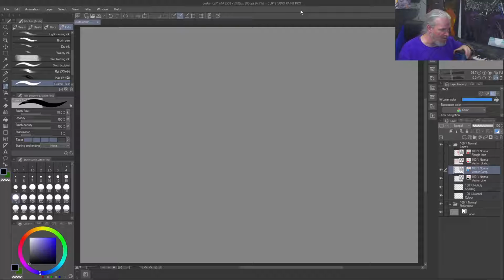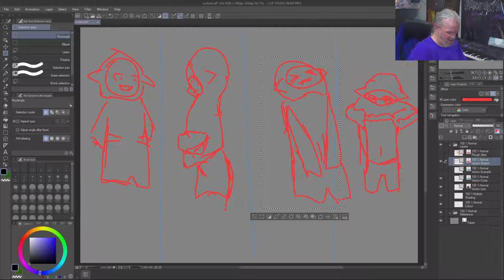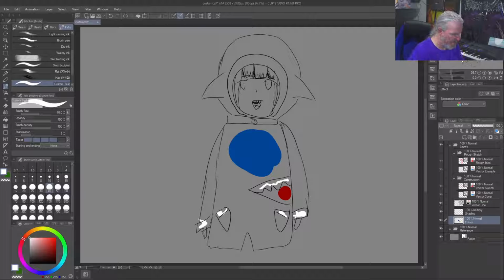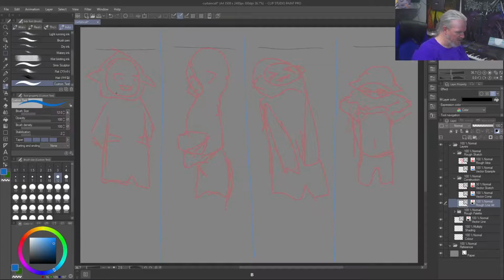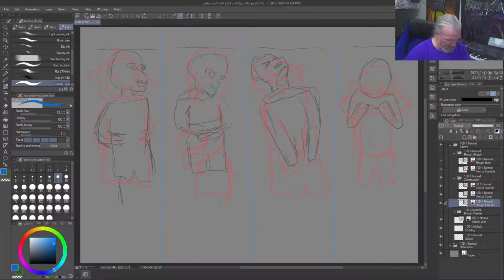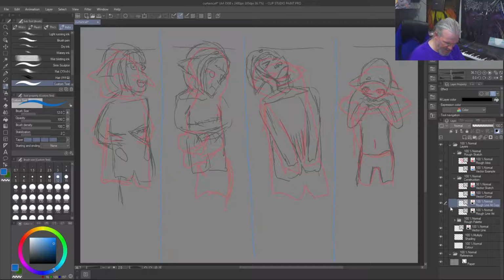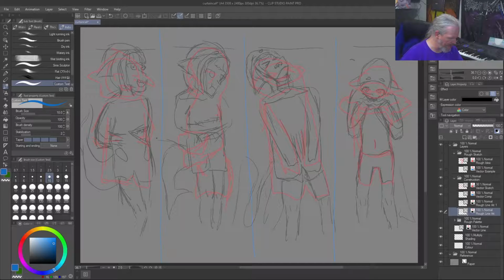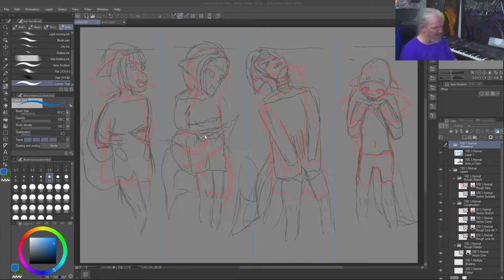Sketch Weakly: Gawr Gura Curtain Call Layout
I thought the curtain call challenge would be funny with Gura. I am way out of my depth but will still tackle it anyway. If another (presumably better) artist likes this idea and wants to tackle it themselves, I will absolutely NOT get mad about anyone "stealing" my idea.